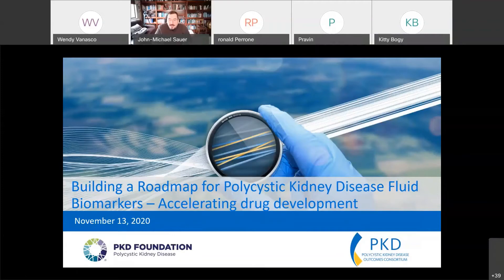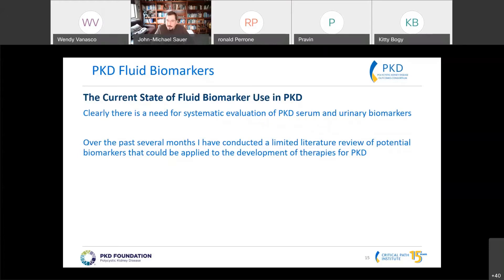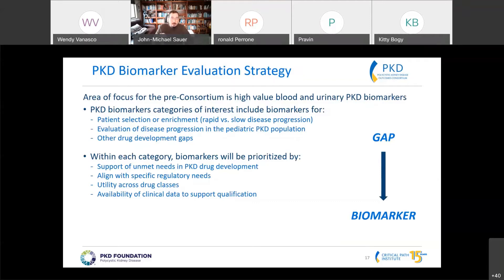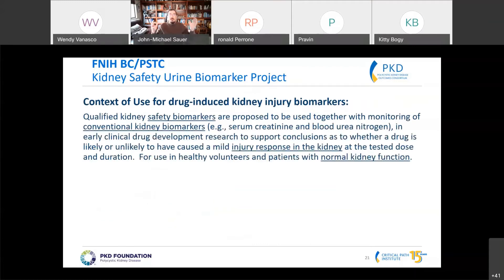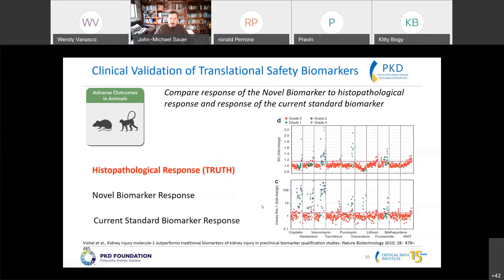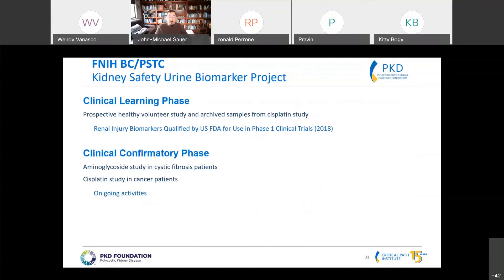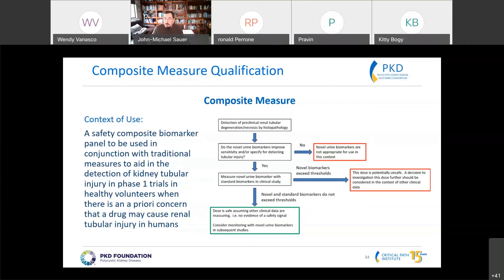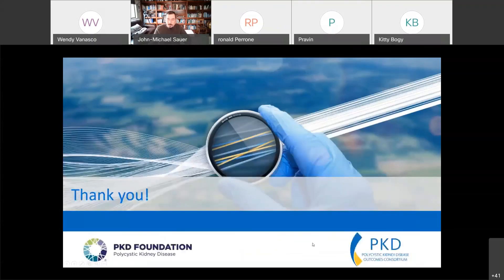PKDOC Presentation on Fluid-Based Biomarkers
Critical Path Institute’s John-Michael Sauer presenting on fluid-based biomarkers and how they could be applied to help advance polycystic kidney disease drug development for patients across the globe. This Polycystic Kidney Disease Outcomes Consortium investigates tools and promotes research that will lead to the development and regulatory approval of new therapies for PKD.

ABOUT C-PATH: Critical Path Institute (C-Path) is an independent, nonprofit organization established in 2005 as a public and private partnership. C-Path’s mission is to catalyze the development of new approaches that advance medical innovation and regulatory science, accelerating the path to a healthier world. An international leader in forming collaborations, C-Path has established numerous global consortia that currently include more than 1,600 scientists from government and regulatory agencies, academia, patient organizations, disease foundations, and dozens of pharmaceutical and biotech companies. C-Path US is headquartered in Tucson, Arizona and C-Path, Ltd. EU is headquartered in Dublin, Ireland, with additional staff in multiple other locations.